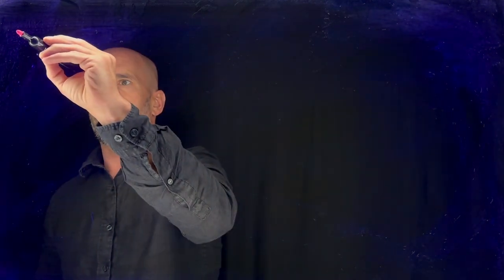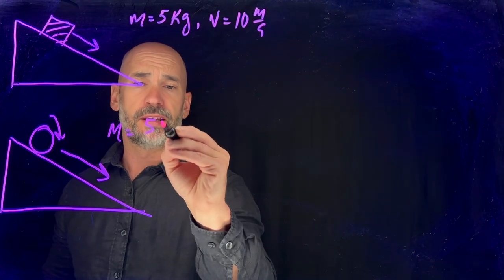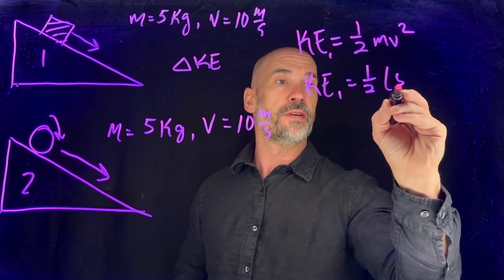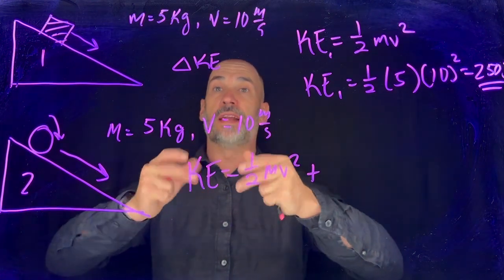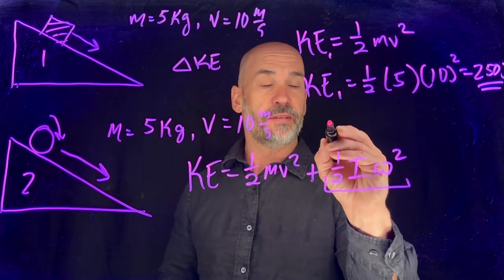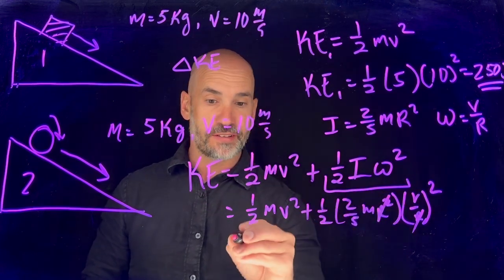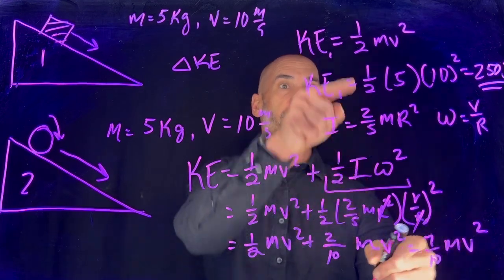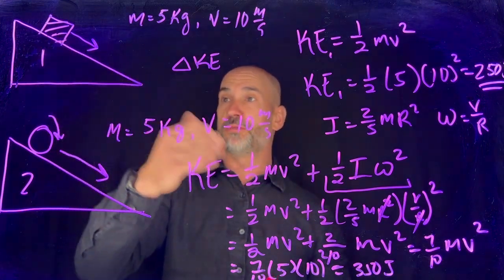Sliding vs. Rolling: A Story About Energy.